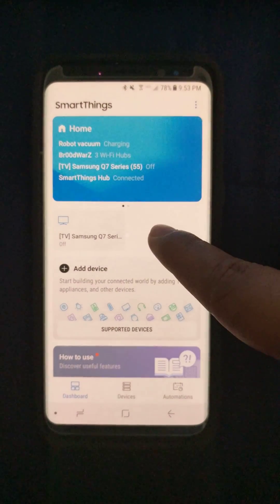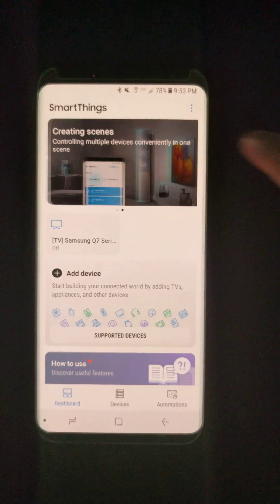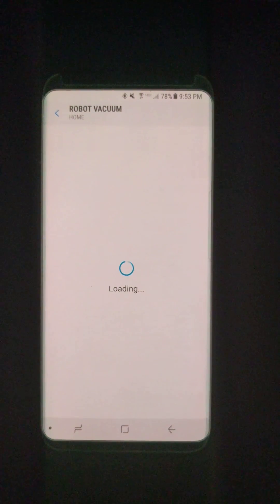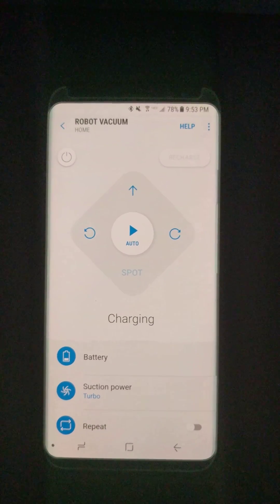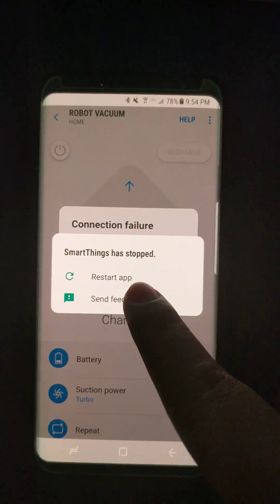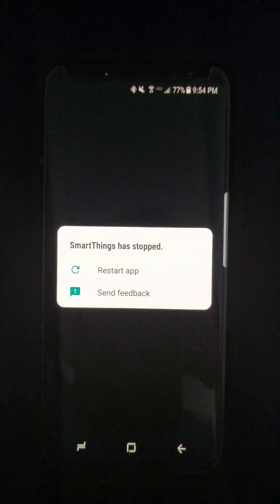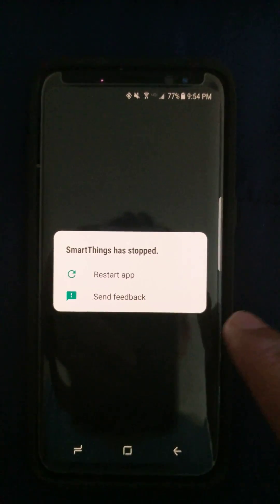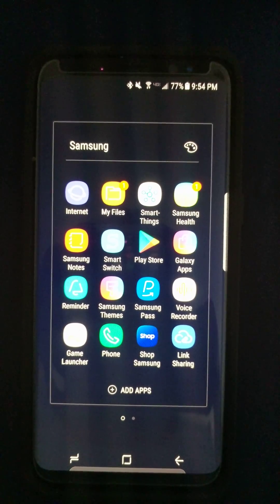Samsung PowerBot R7040 - Reproducible crash on Smart Things app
Was using the Samsung Smart Things app to control the Samsung PowerBot and found a crash that can be reproduced Everytime.

Steps:
1. Open Smart Things app
2. Navigate to Robot Controller page
3. Leave the phone idle to time out and screen to become dark
4. Press the Home button and then observe (has to be done before phone locks out)